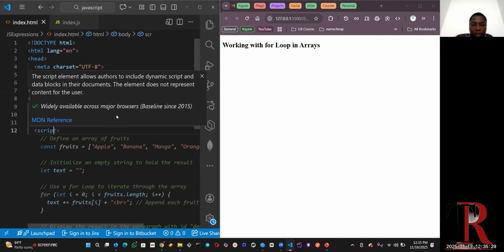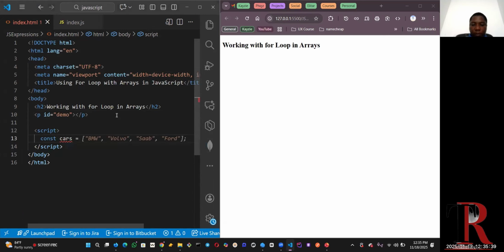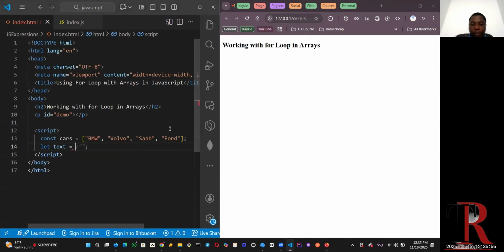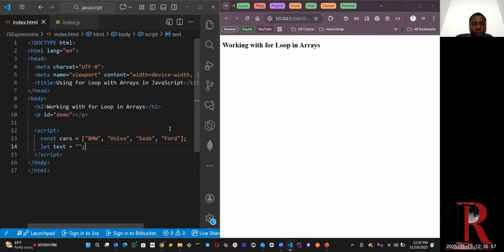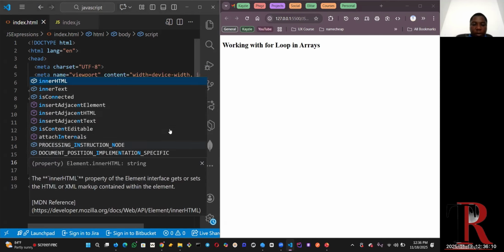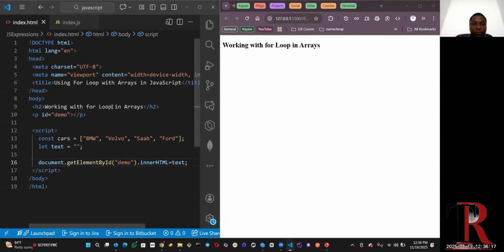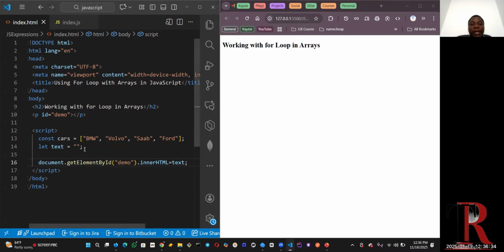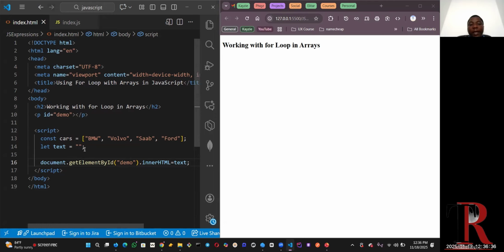Learn For Loop in JS